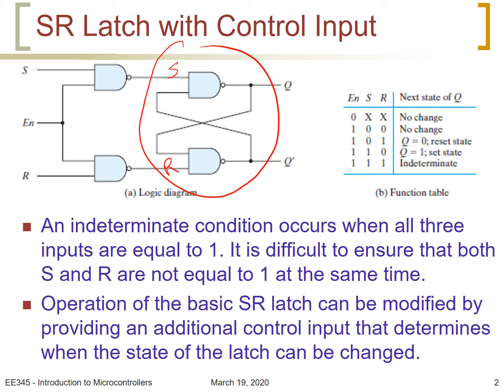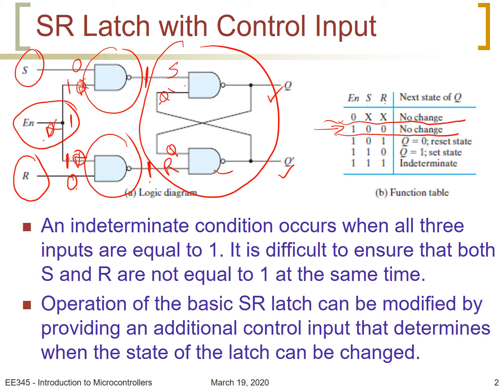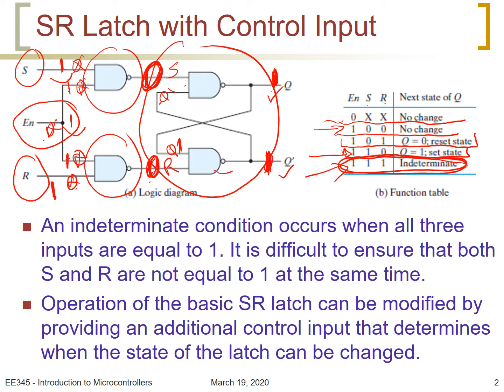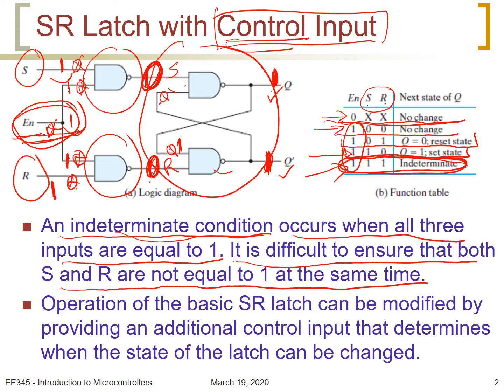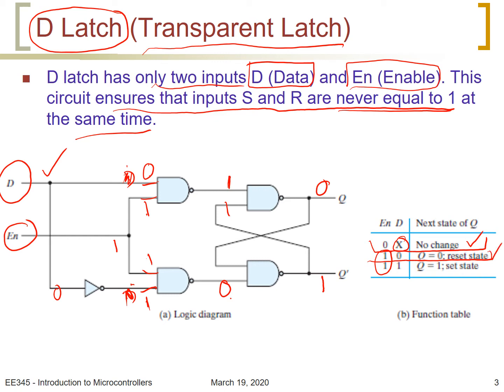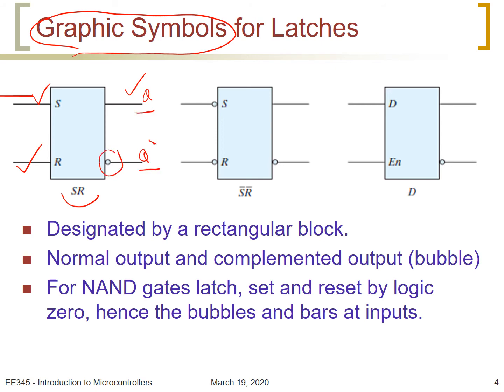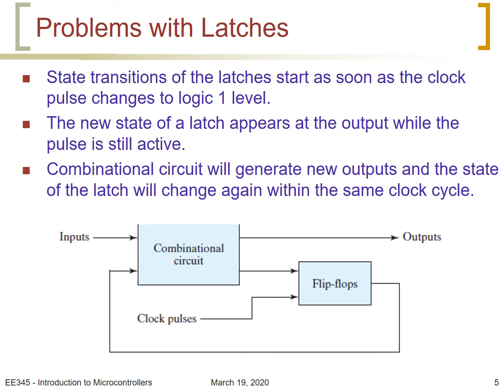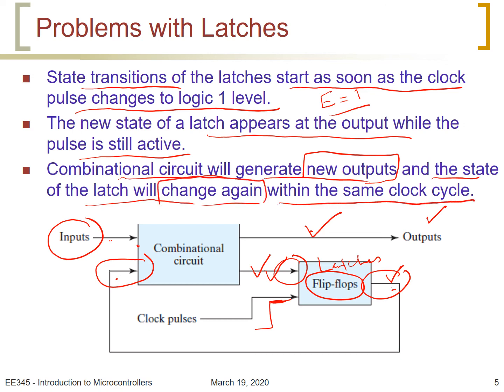Latches Part 2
This video explains the Latches, part 2